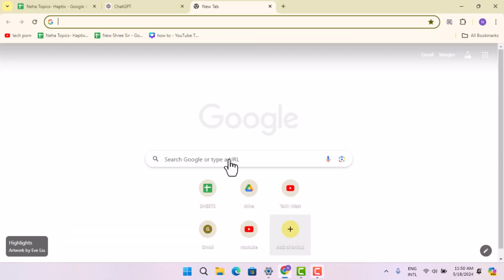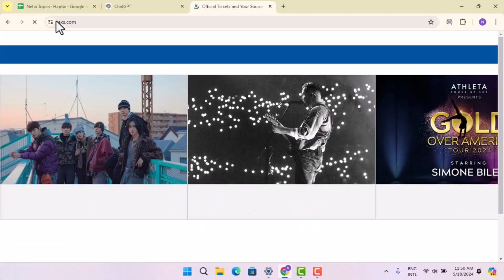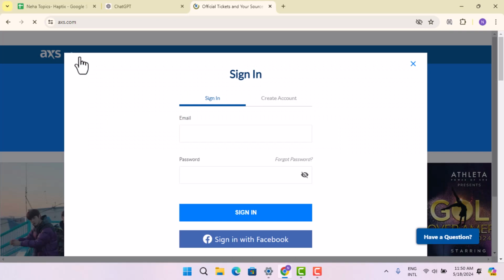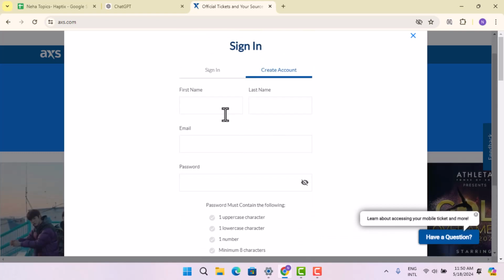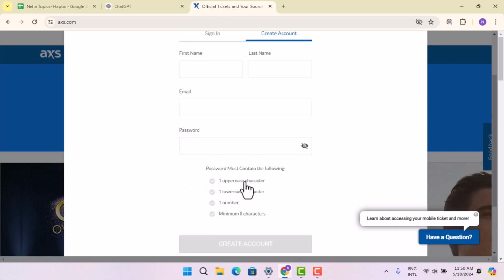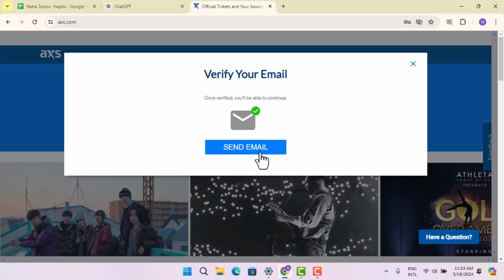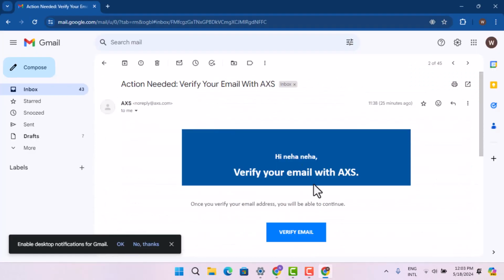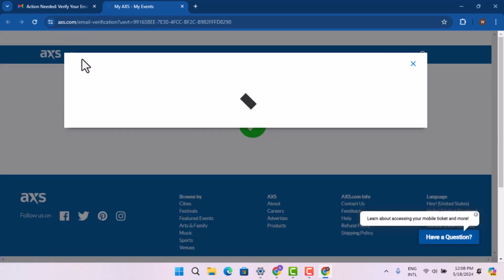How Do I Create An Axs Account !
This Video Is based on How you can Create An Axs Account.

Chapters / Timestamps
0:00 Introd
0:21 Create AXS Account
1:29 Outro